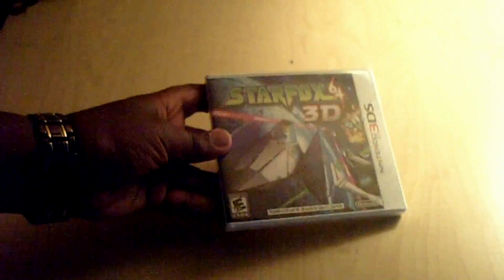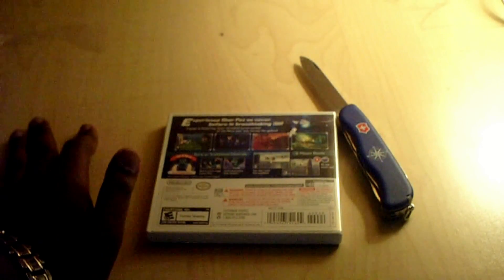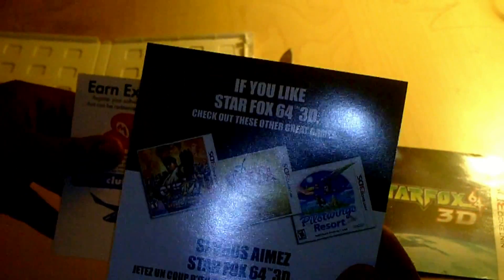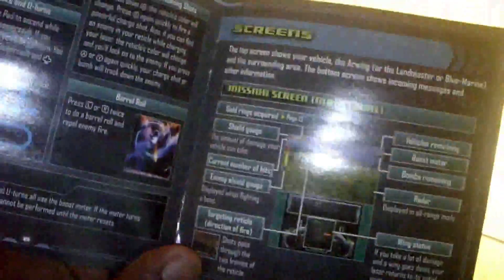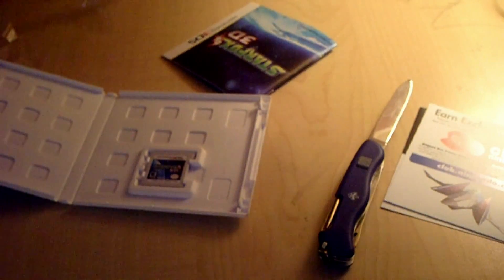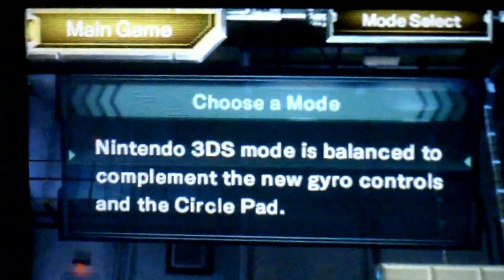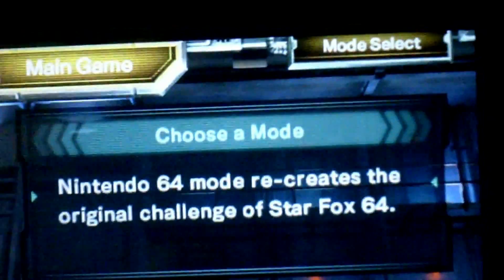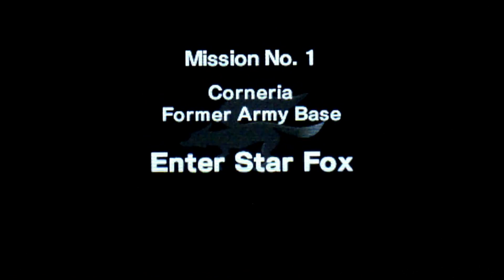Star Fox 64 3D Unboxing + Gameplay and start up (HD)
yup this is it FINNALY i wanted this game um ok well tommorow i am going to go post THE WINNERS OF THE COTNEST omg rigth i cant wait and the judges are certain that they want these people to win so enjoy this and the other vid CHCEK OUT THIS AWESOME YOUTUBER

 he will be at the end of my next, next video the winner video